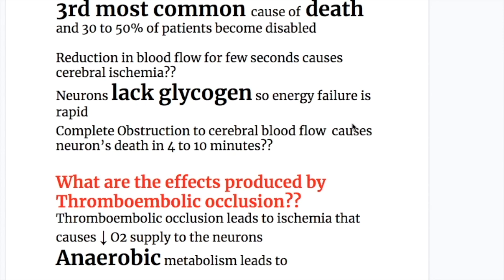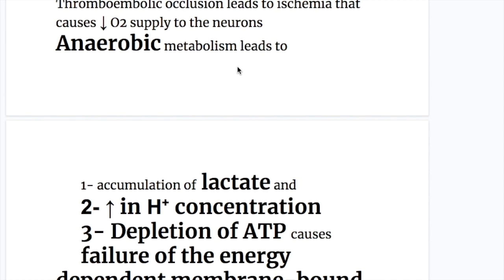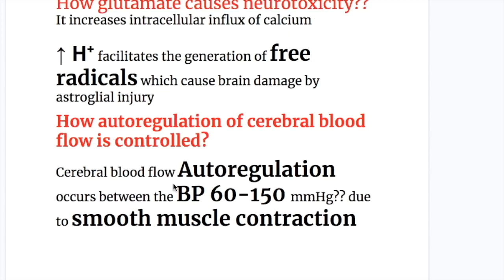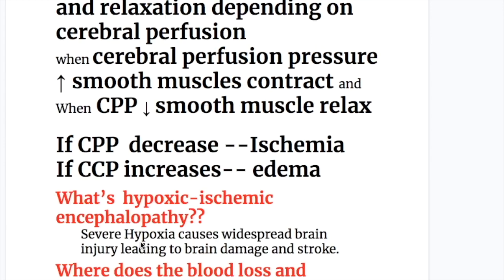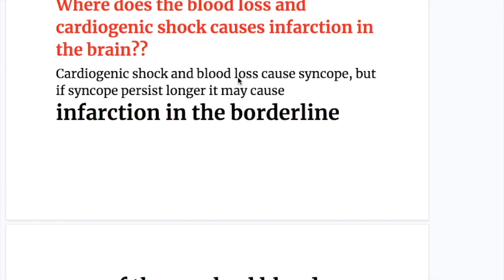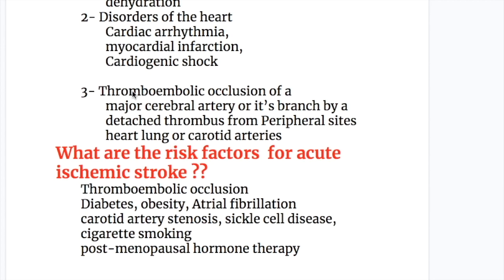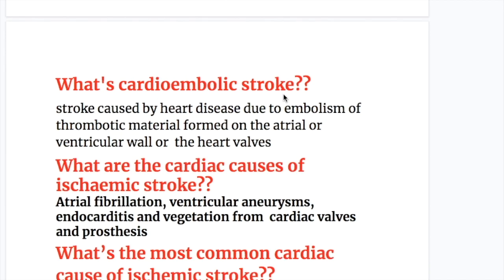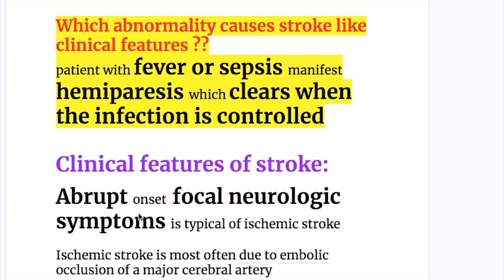Pathology, Etiology, Risk factors of ischemic stroke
ischemic stroke,
glycogen ,

Anaerobic metabolism,

lactate ,

  H+ concentration,

 ATP ,

 membrane-bound ionic pump ,

 intracellular calcium,
cytotoxic edema ,

 glutamate ,

 free radicals,

, cerebral perfusion pressure ,